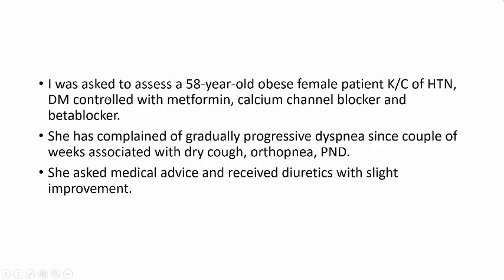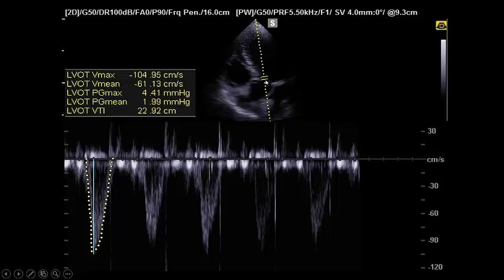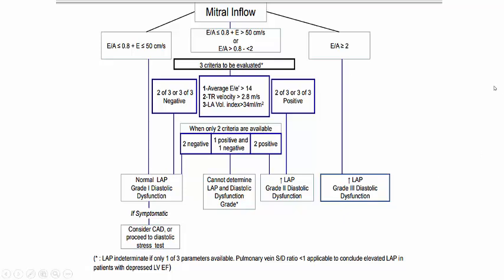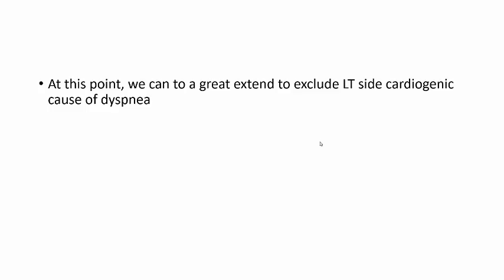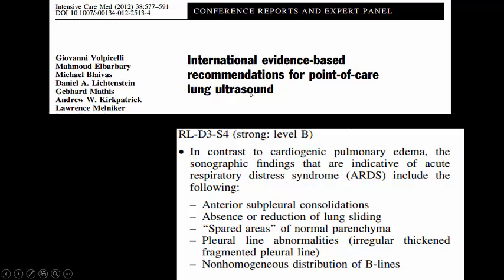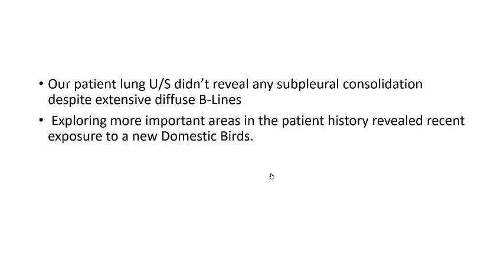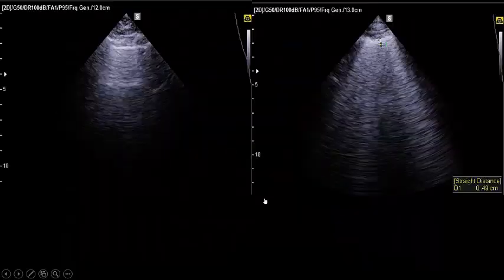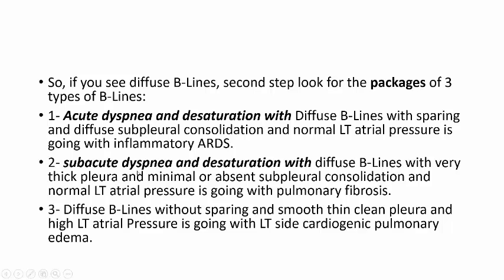Step by step approach to use B Lines protocol in Emergency room and ICU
B-Lines by lung U/S is almost 100% sensitive for diagnosing interstitial lung disease, but unfortunately, it is almost 100% nonspecific to differentiate between ARDS, pulmonary fibrosis, and cardiogenic pulmonary edema. In this project, you will learn a step-by-step approach to use the B-Lines protocol in the emergency room and the ICU